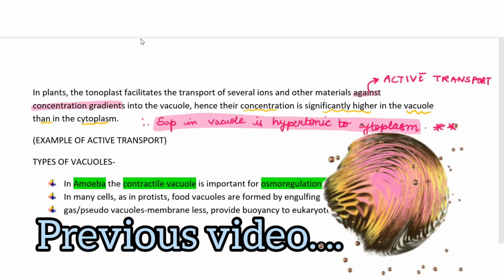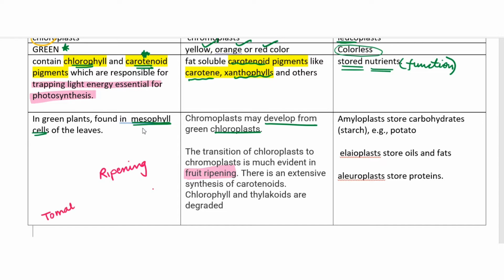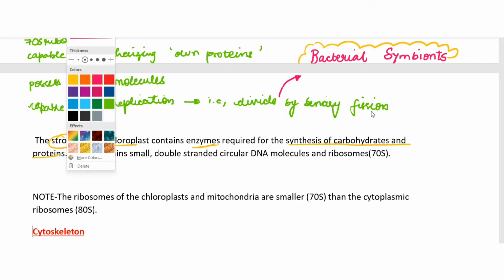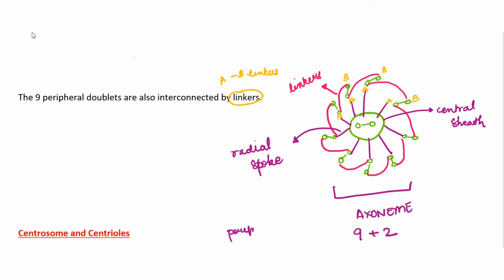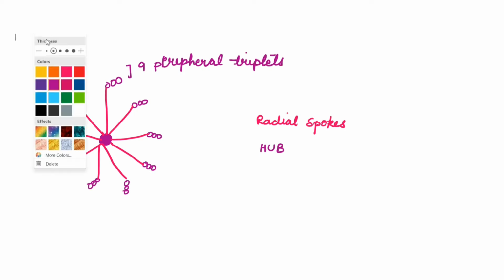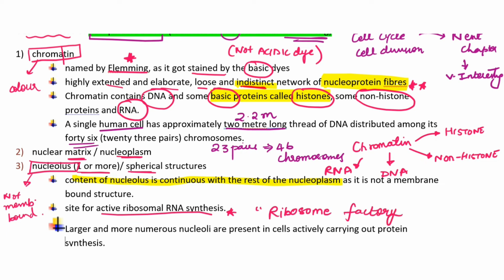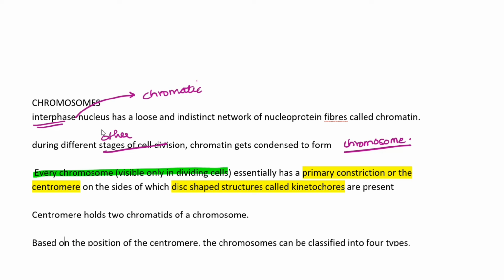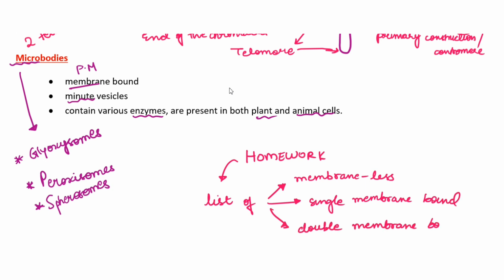cell-the unit of life#part2|centrosome|centriole|cilia|flagella|neet2023 neet2024 ncert decoded!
This video is just perfect if you you are finding it difficult to understand and visualize the structures of centrosome,centriole, basal body,secondary constriction, satellite chromosome,cilia and flagella .

Every line of NCERT covered with in depth Conceptual understanding!